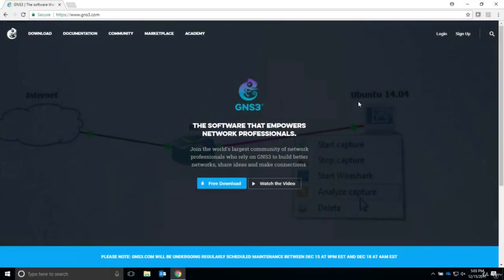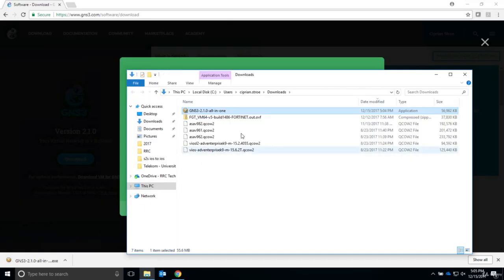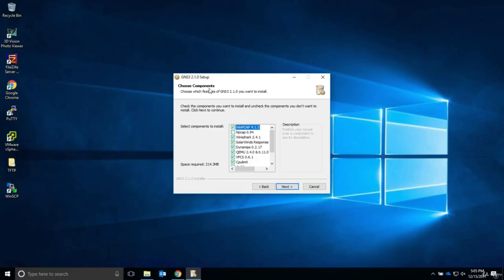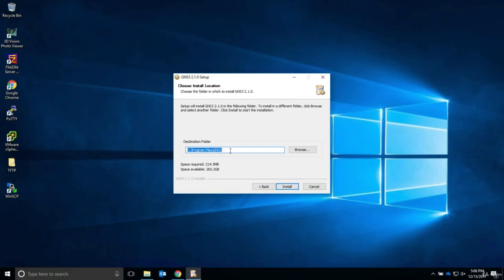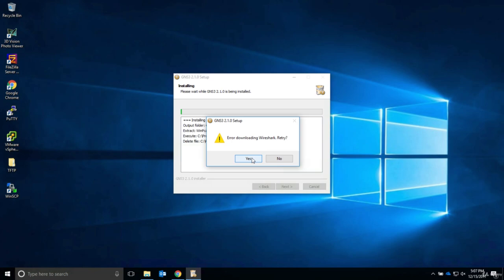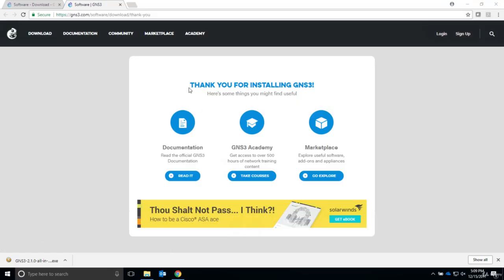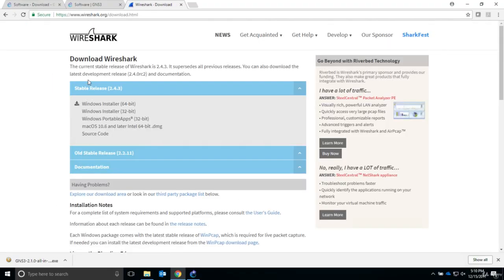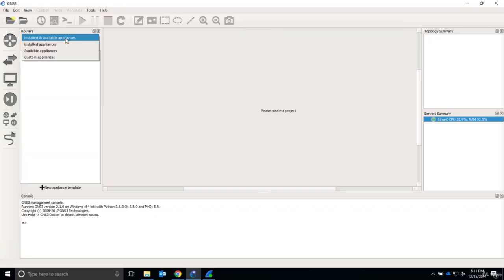Cara Install GNS3 software di Windows PC